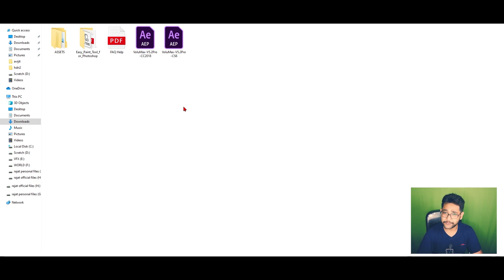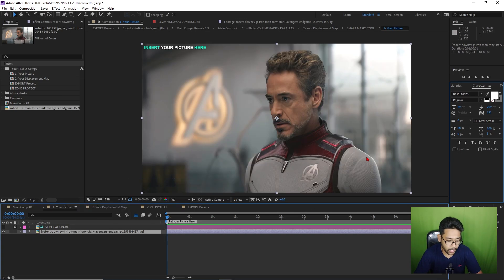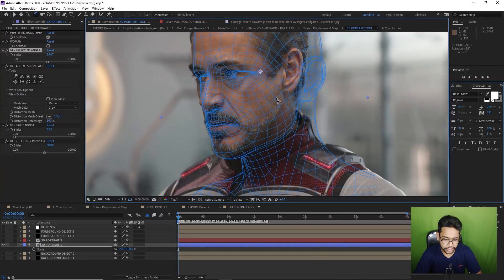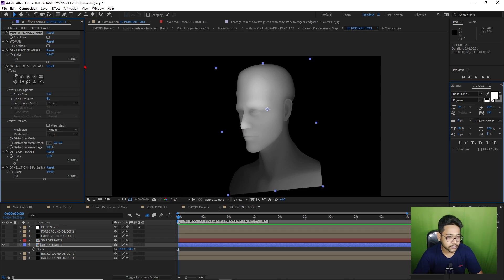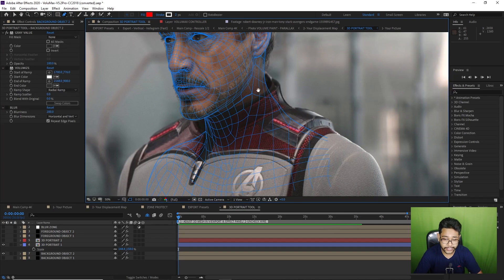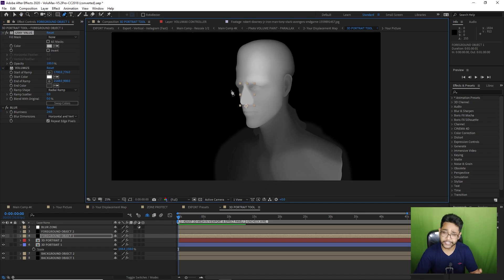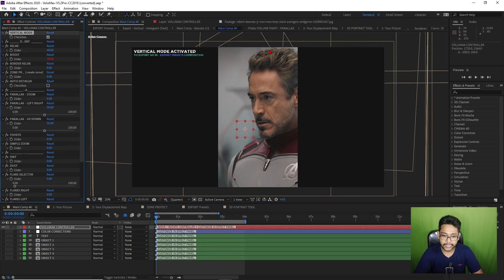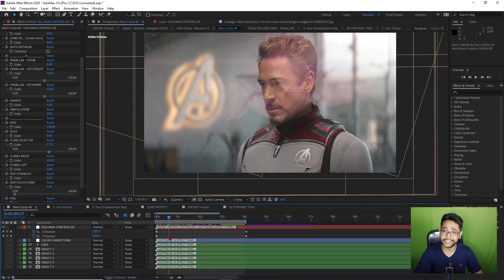VOLUMAX | 2D to 3D Photo Animator | After Effects Tutorial | Part - 01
Hi everyone,
Learn how to transform and animate 2D pictures in 3D animations by using After Effects and VoluMax Pro V5.
VoluMax is a photo animator tool for After Effects with professional results.
The simplest solution on the market to turn your pictures into 3D animations.
No clean Plate / No imprecise masks / No plugin / No complex documentation

➤Rajat Subhra:-